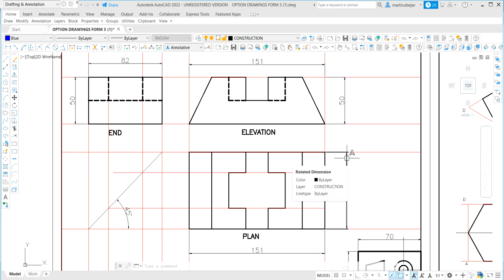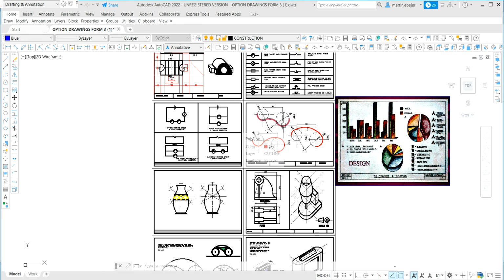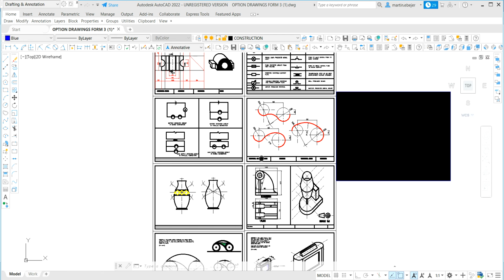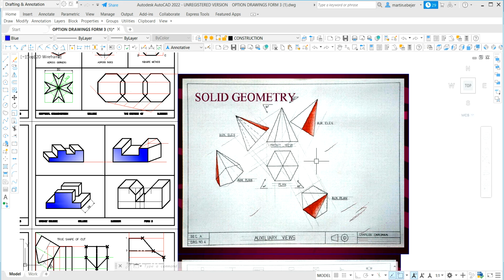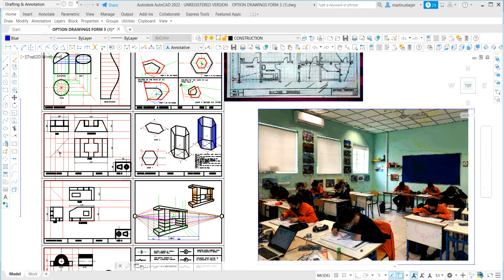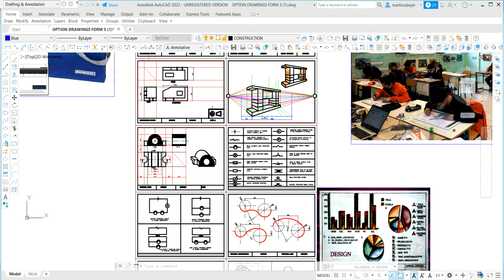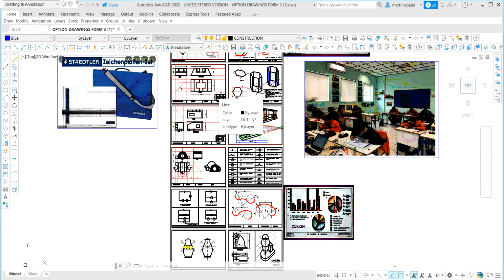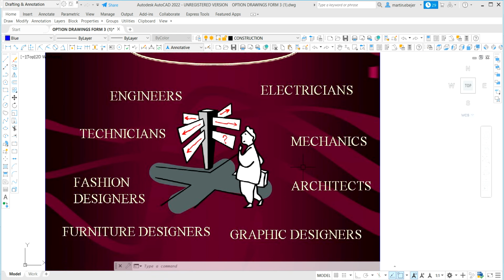GRAPHICAL COMMUNICATION OPTION